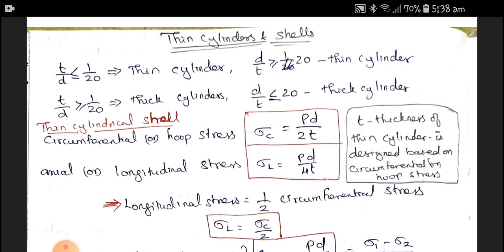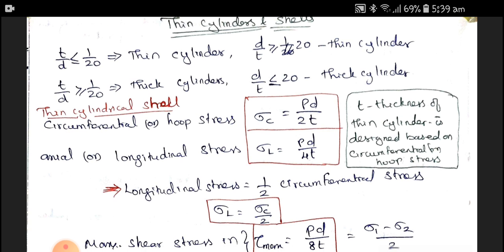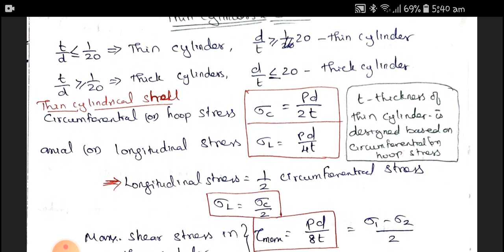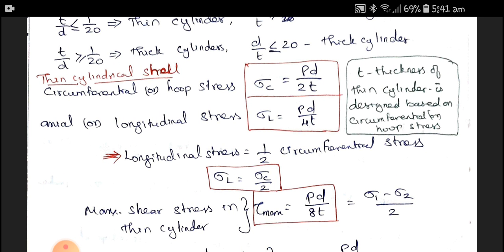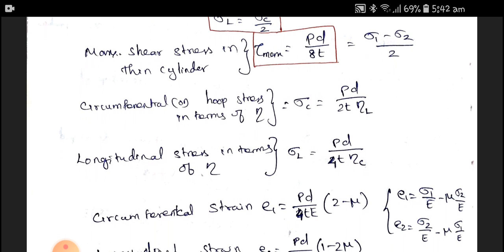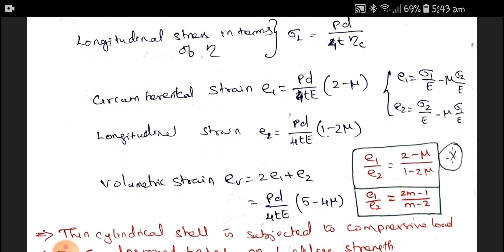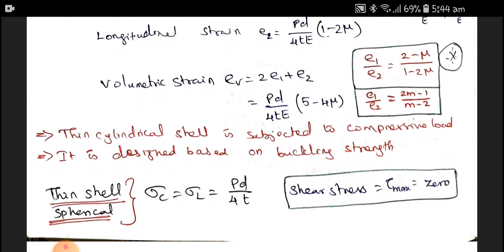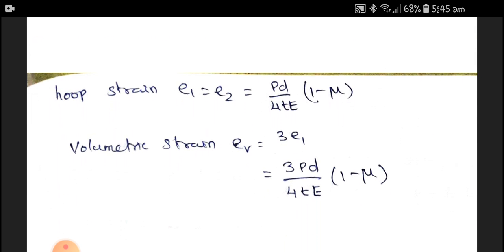Thin Cylinders and shells